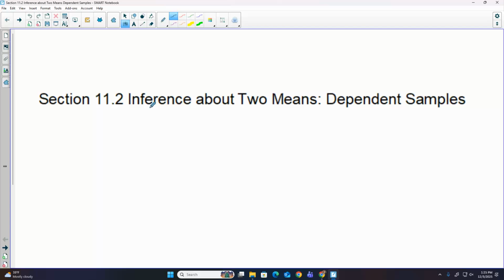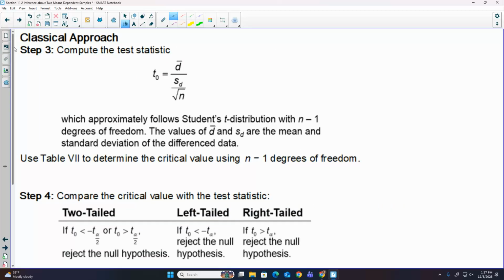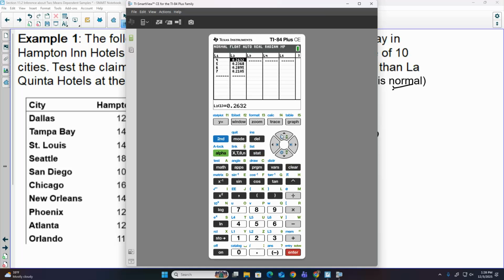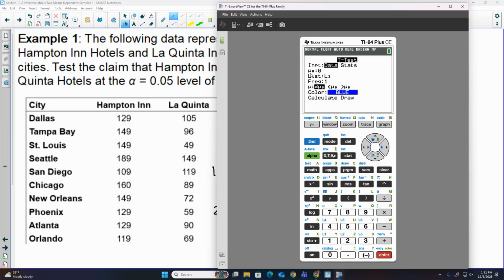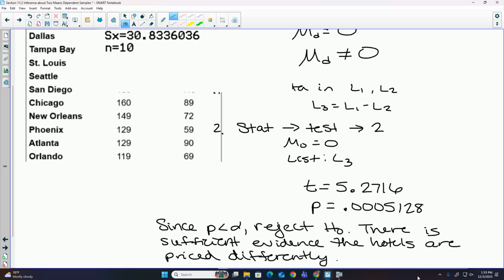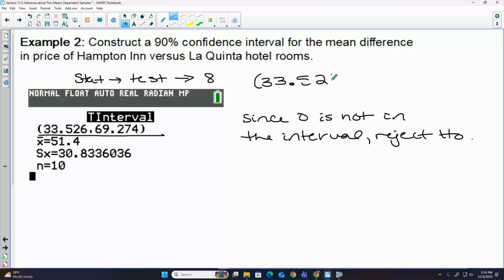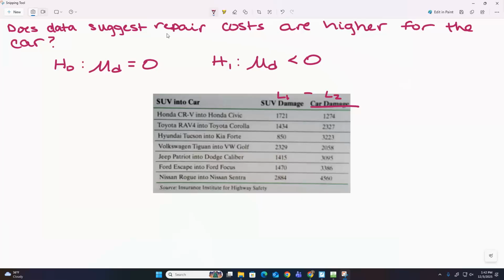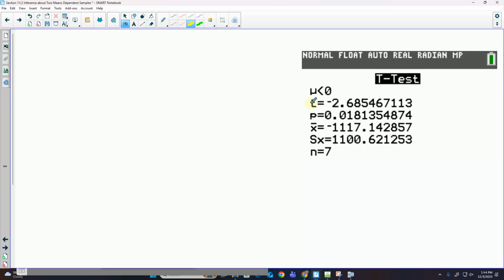Section 11 2 Dec 3